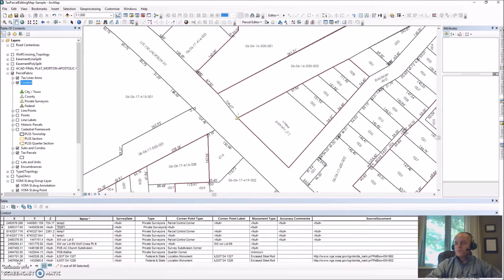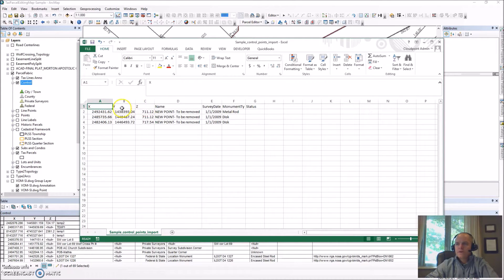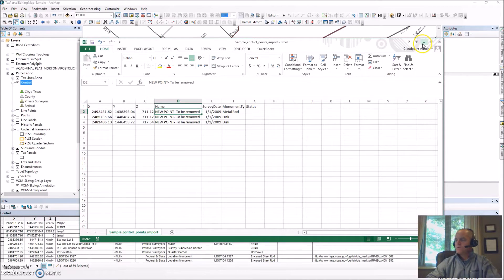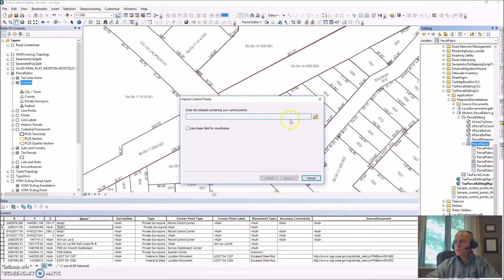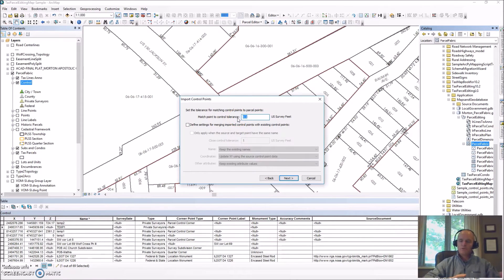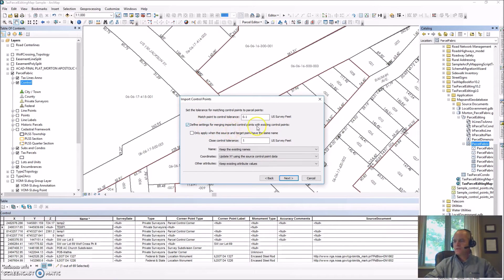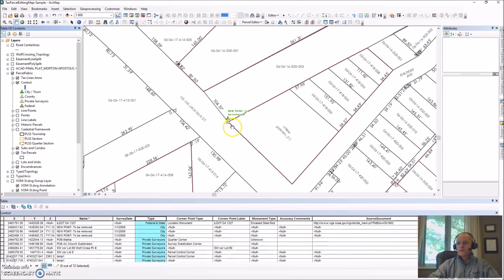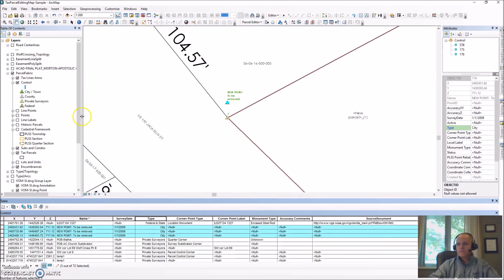ArcGIS Parcel Fabric Editing #8- Import Control Points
Learn how to import parcel fabric control points from a CSV or shapefile.  Here we add the control points to an existing parcel fabric via the import wizard in Arc Catalog.  Using the parcel fabric tools requires a Standard license of ArcGIS Desktop and the Parcel Editor Toolbar.  to become a Parcel Fabric Expert!